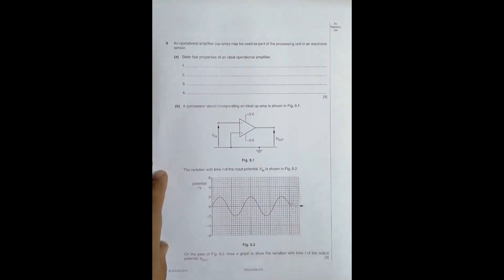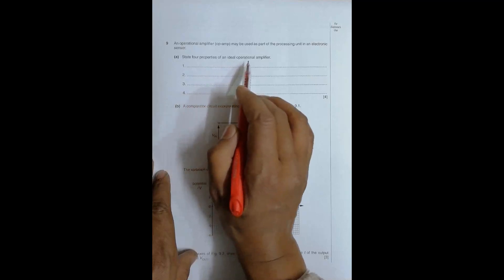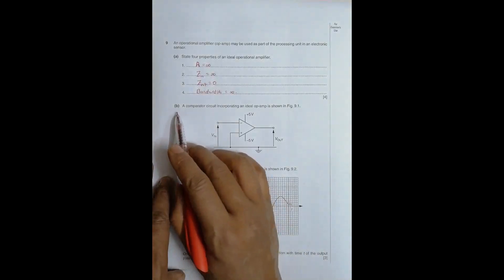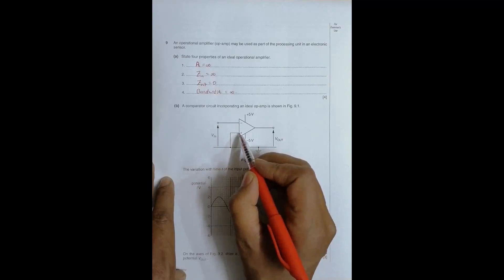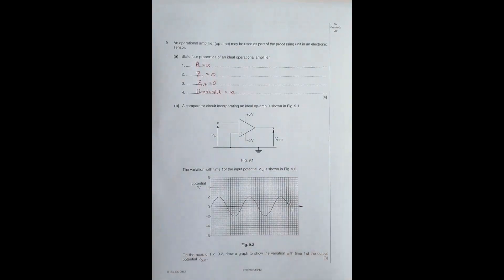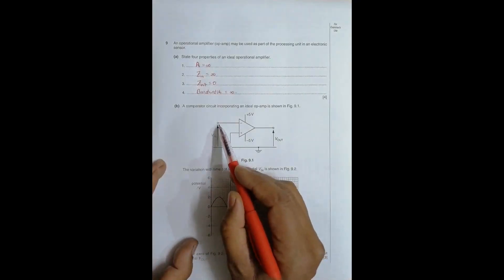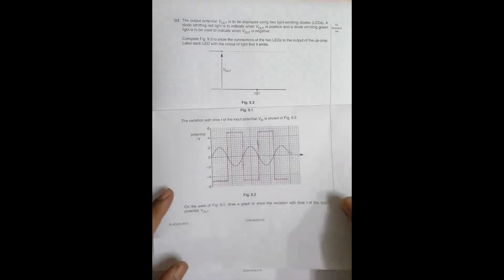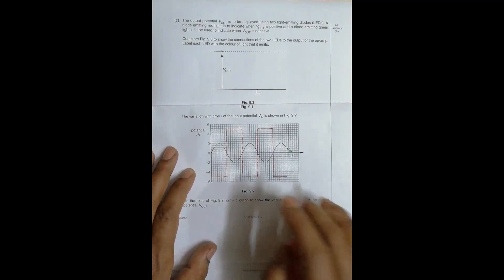2012 CAIE AS & A level May June Physics Paper 42 Q. No. 9 (9702/42/M/J/12) by Sajit C Shakya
2012 Cambridge International AS &  A level May June Physics Paper 42 Q. No. 9 (9702/42/M/J/12) by Sajit Chandra Shakya from Nepal

Chapter - ELECTRONICS